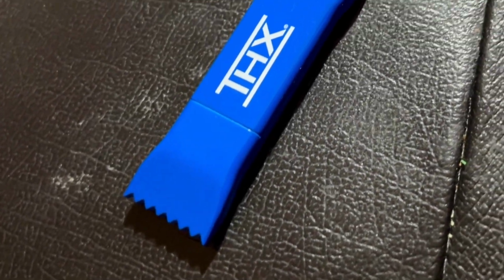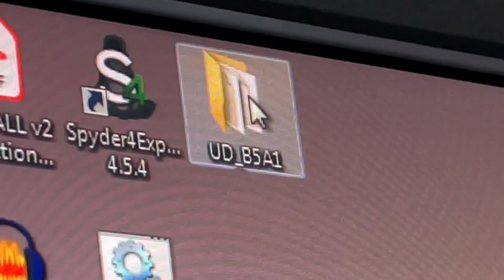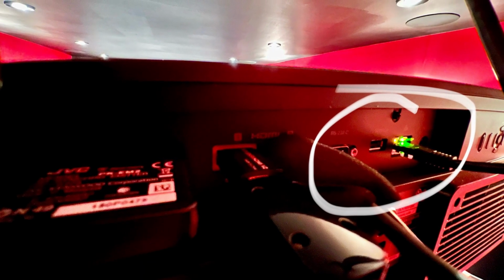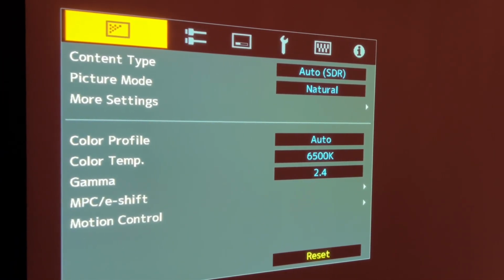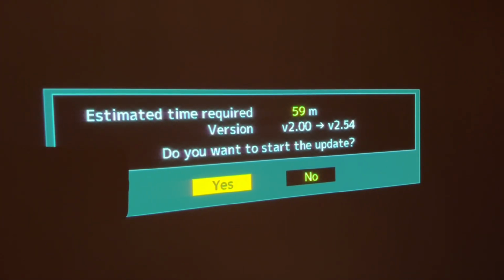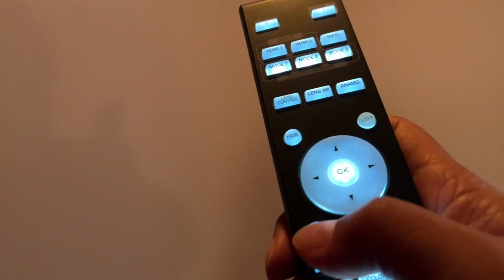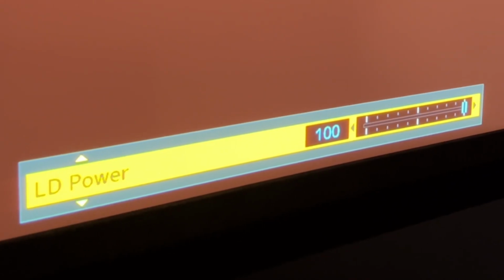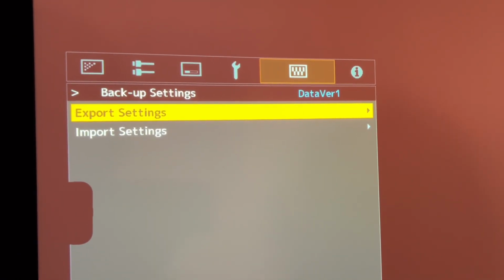JVC Firmware Version 3.0 Tutorial & Review Observations - EVERYONE GOT IT WRONG !!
Observations and Tutorial on how to do firmware update on JVC RS1100 RS2100 RS3100 RS4100 NP5 NZ7 NZ8 and NZ9